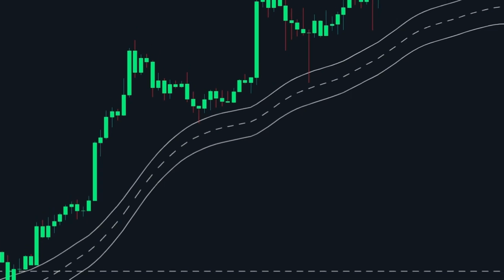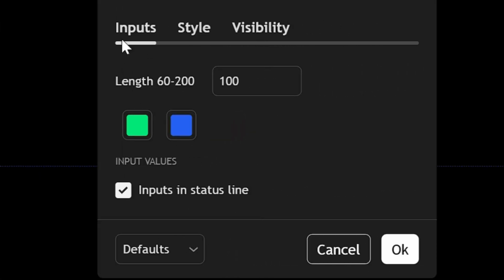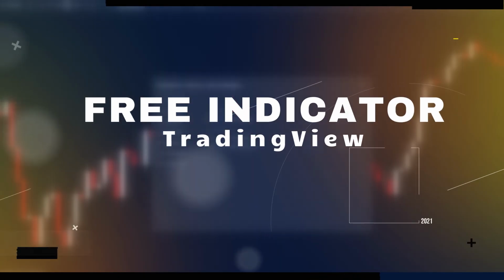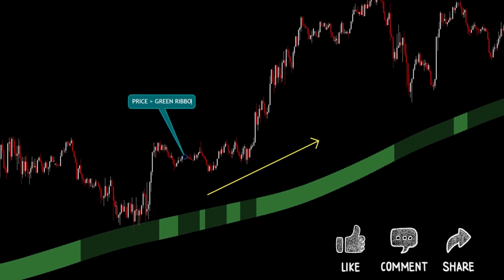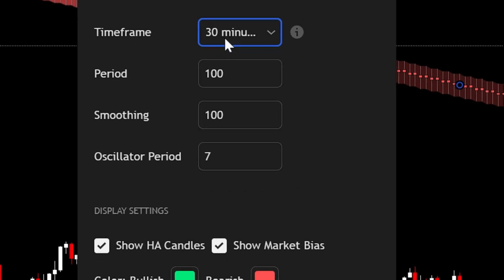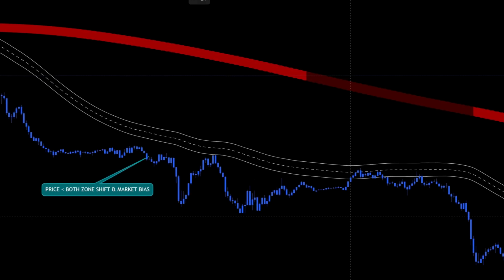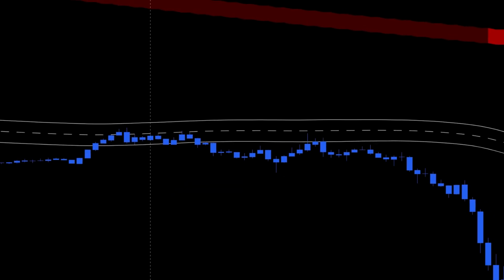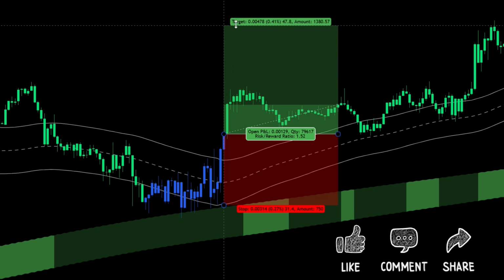If You’re Still Losing with Indicators, Watch THIS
If You’re Still Losing with Indicators, Watch This — chances are, it’s not your tools that are wrong… it’s how they’re set up. Many traders overload their charts with indicators that react to every minor move, creating noise, confusion, and frustration. In this video, you’ll learn how to read market momentum more clearly and reduce false signals through a smarter, visual setup.

This is an educational breakdown designed to help you understand how to analyze trend strength, market rhythm, and price action using freely available tools on TradingView. You’ll see how adjusting a few settings can make your chart cleaner and more focused — helping you study forex, crypto, and stock market movements with greater clarity in 2025.